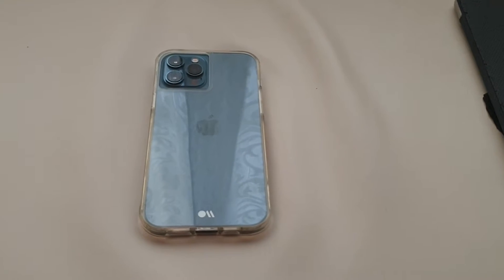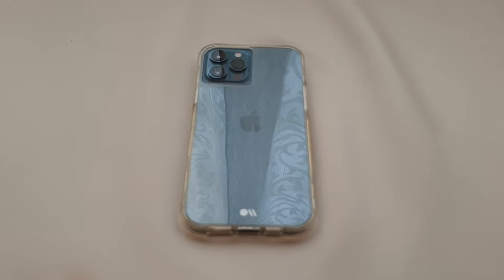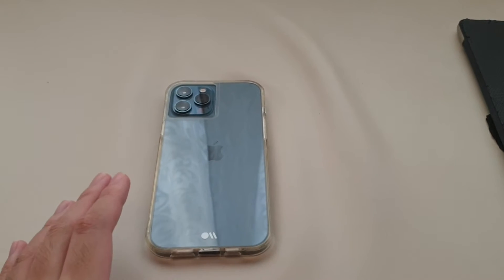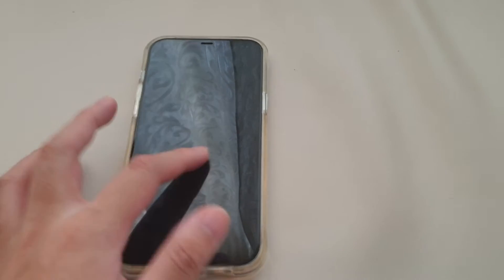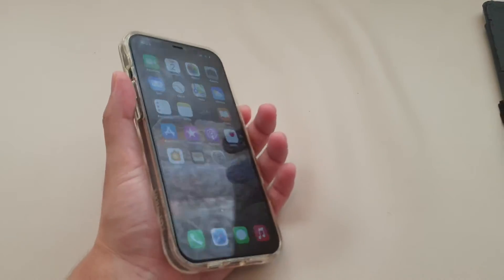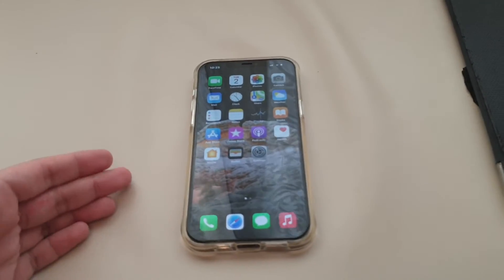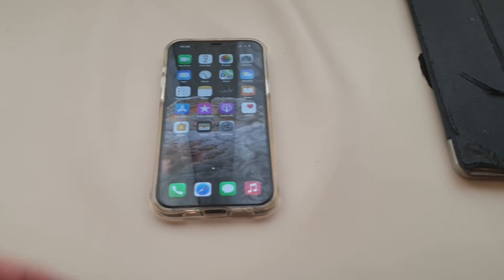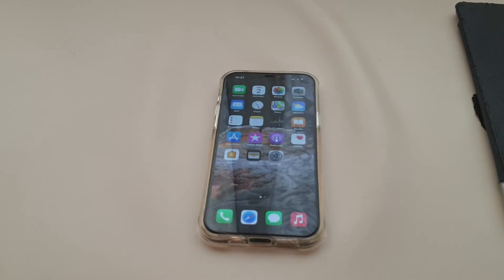iOS 14.5 Beta 1 is Released! - What’s New?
Hi guys, Presley Yong here and Apple Released iOS 14.5 Beta 1 to the developer and soon to the public. This is a huge update and I talk about the important features for iPhone users who uses Apple Watch too. I also talk about the battery and performance and whether should you install this beta.